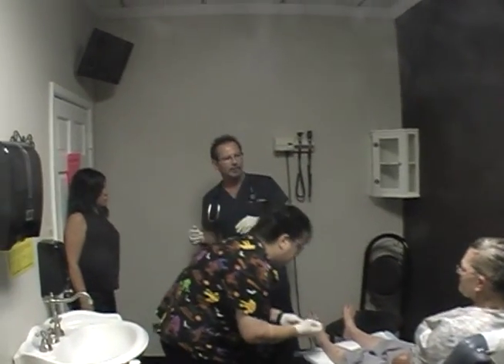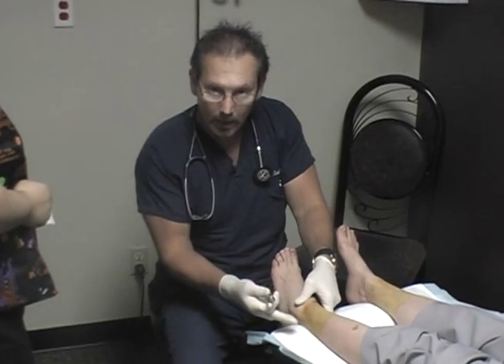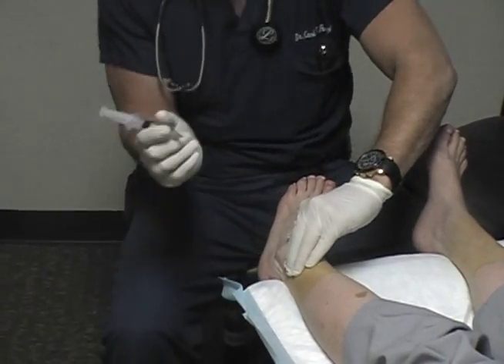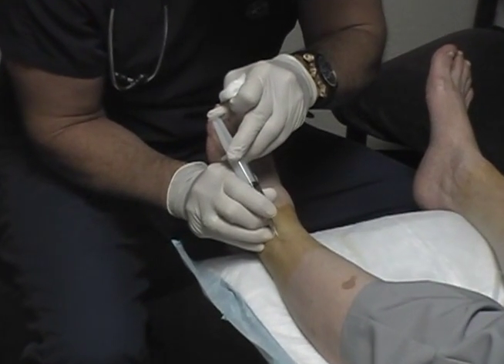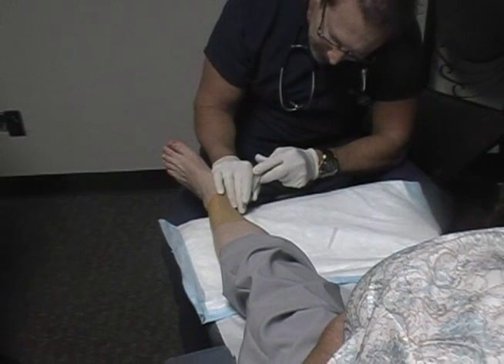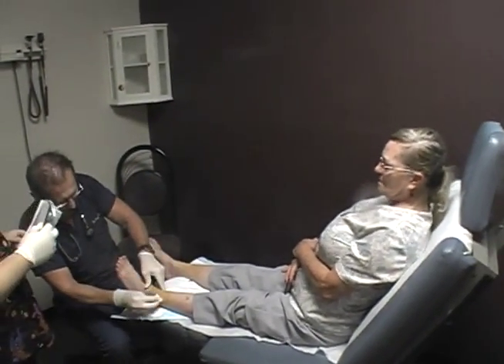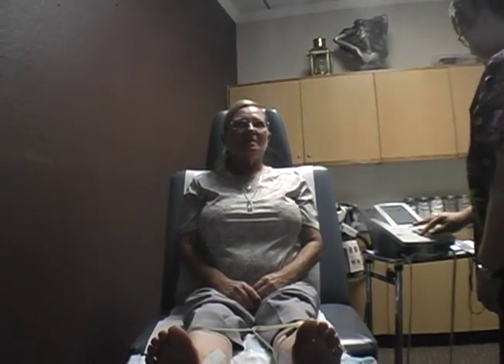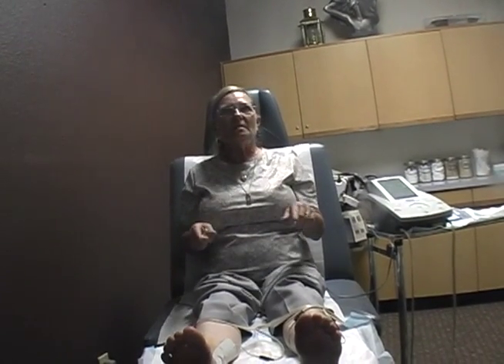Arizona Neuropathy Treatment Procedure | Dr. Carl E Ferguson, DO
Neuropathy Treatment Procedure:
McKellips Family Medical Clinic: Dr. Carl E Ferguson, DO

This video is of Dr. Carl E Ferguson performing nerve infiltrations for a patient with distal neuropathy, also known as stocking neuropathy.  The injection used is called bupivacaine, an anesthesia used for similar procedures in other situations as well.  This medication is then moved around via an electrode unit that sits on the patients skin, over the treated areas, and stimulates the muscles at this location.   The electrodes also are enhancing blood flow to the area, which helps open the sodium gates that has been trapping toxins built up over time in the nerves.  The nerves entailed in this procedure are the sural nerve, the deep peroneal nerve, the superficial peroneal nerve, the posterior tibial nerve, and the saphenous nerve.

The patient initially was not able to feel anything.  She was continually stepping on random objects and not knowing she had stepped on anything.  She wasn't able to even feel the needle during her neuropathy treatments.  This neuropathy has faded, and she claims to have all the feeling back in her feet.  She is on her 4 months of treatment, and is grateful every time her feet itch, because she wasn't even able to detect itchy feet or legs before.

Kathleen has been seeing Dr. Ferguson as her primary care physician for 8 years now, and this was detected during a routine physical.  She described the neuropathy as having "socks on that were too tight." Dr. Ferguson knew as soon as she showed up that she was dealing with distal neuropathy.

The causes of neuropathy can be diabetes, pressure, chemically induced neuropathy from chemotherapy, as well as even HIV.  There are many others, but these four are the most common.  The feeling of neuropathy can be pins and needles, to numbness, to walking on glass or walking on sand.  These are the first indications, and they can also be the first indications of diabetes.  Anyone experiencing these symptoms should seek medical assistance immediately to be evaluated for neuropathy and diabetes.